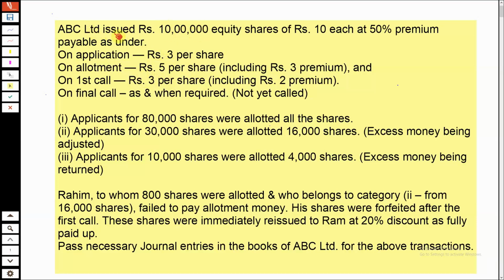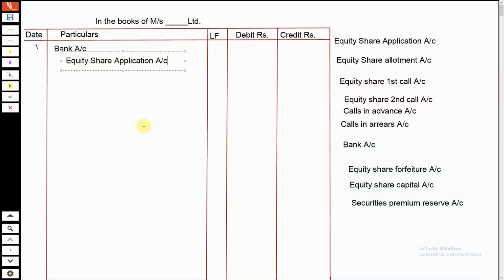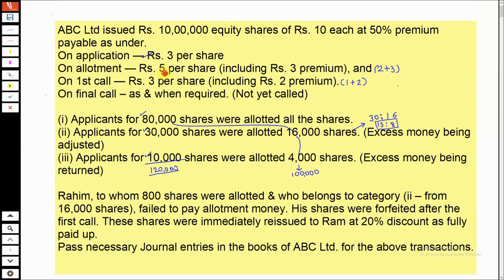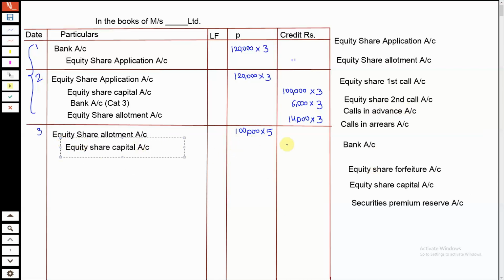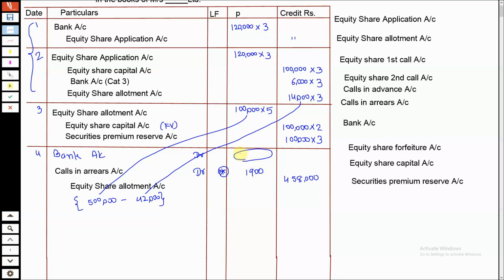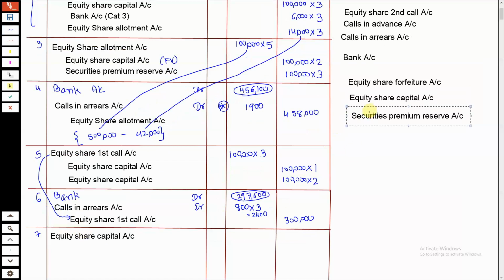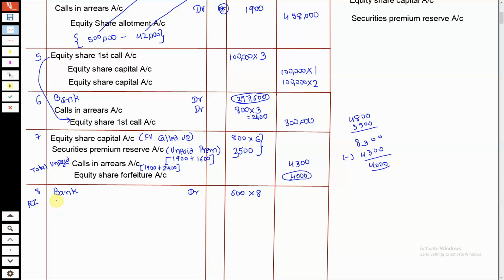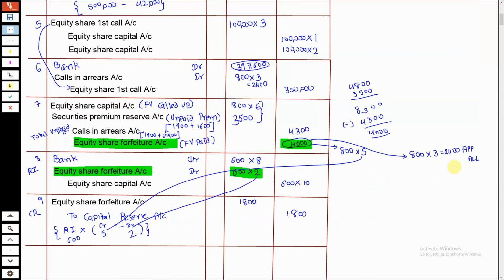12th CBSE Accounting for share capital forfeiture and reissue sum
This sum involves Prorata, forfeiture and reissue